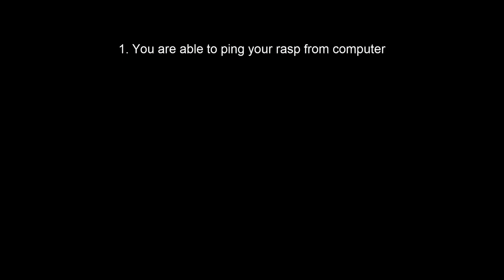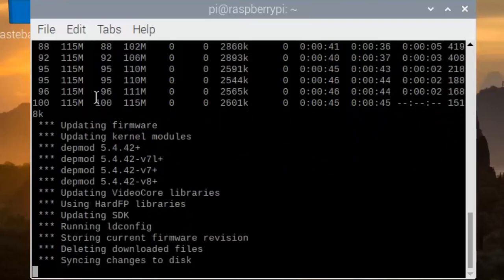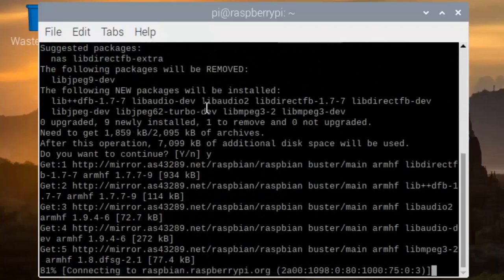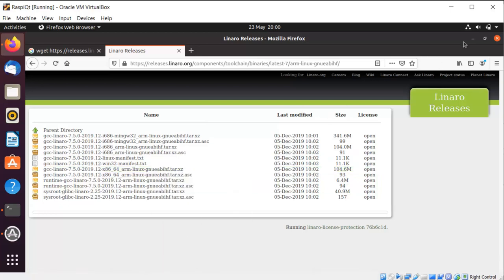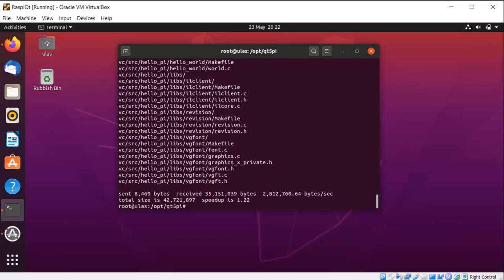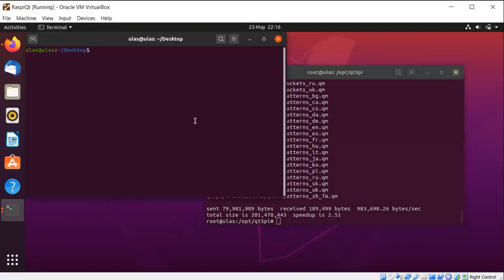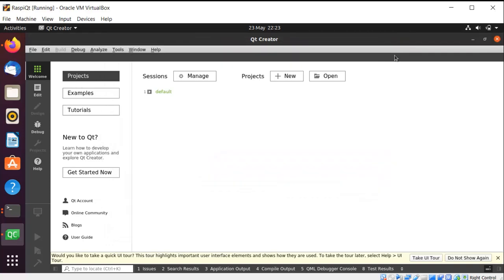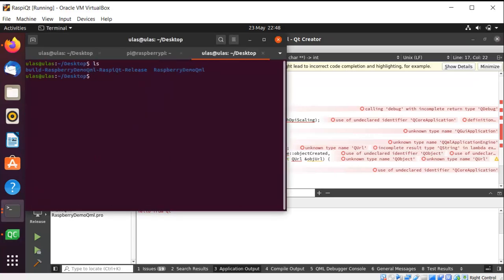Qt for Raspberry Pi - Qt 5.14.2 cross compilation for Raspberry Pi 4 model B - Run Qt on Raspberry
Old video for older versions. ( you can also watch this to learn more)
Qt cross compilation for raspberry pi 4.
Video is about to create Qt development environment  for Raspberry pi 4 model B
Run Qt application on Qt

Make Raspberry Pi Ready For Compilation
Ubuntu VM - Qt Compilation
QtCreator Installation Run & Deploy Compiled Example